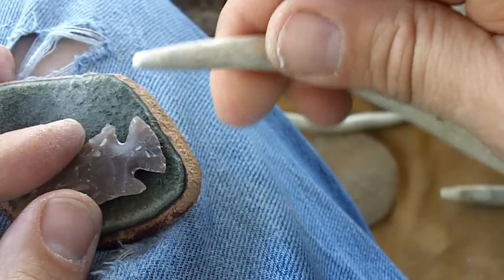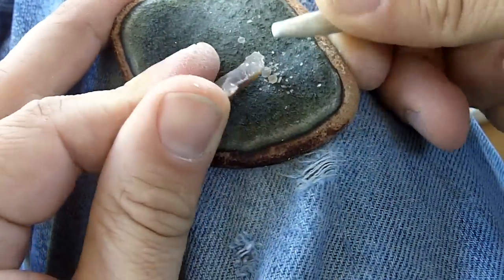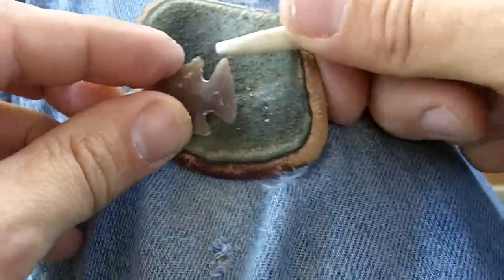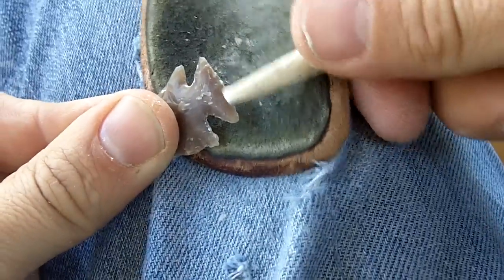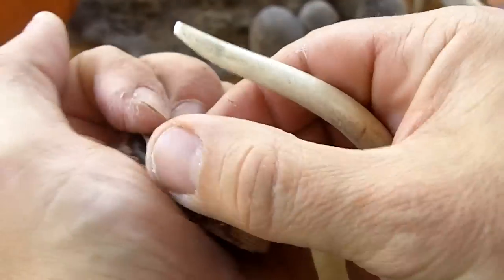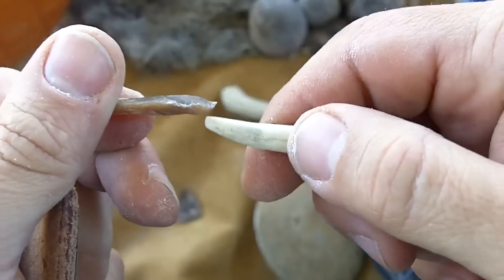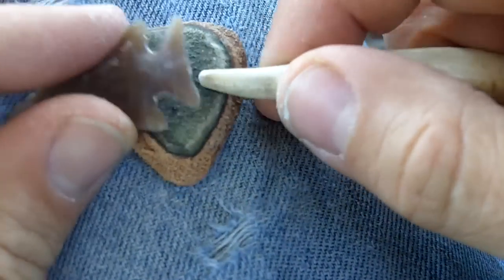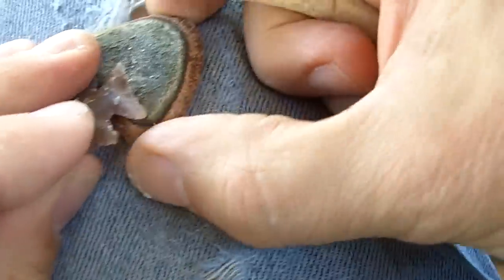128 - 7/10 Abo Edwards Arrowhead